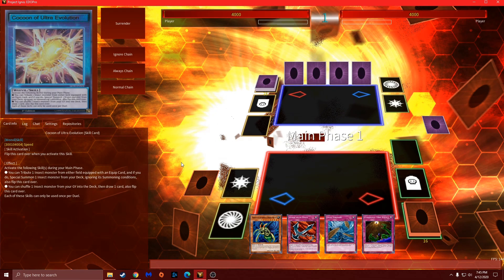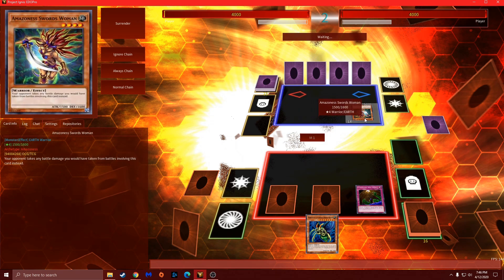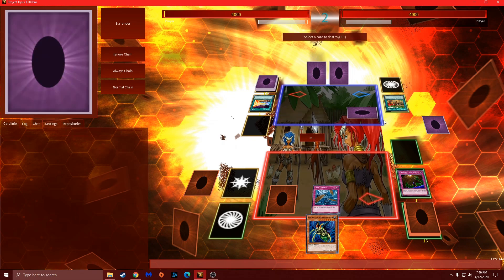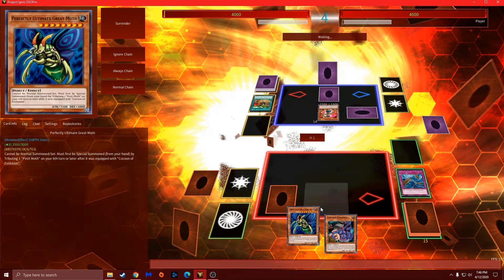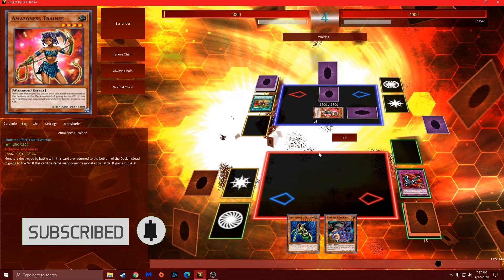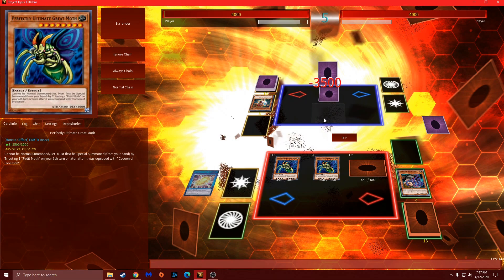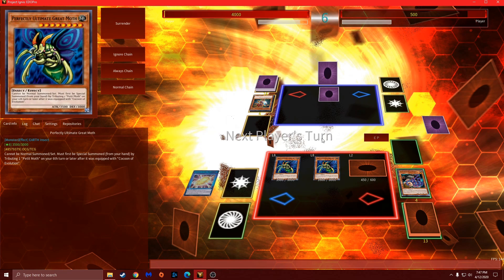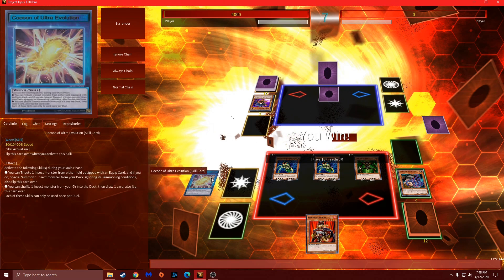Speed Duel Test on YgoPro/EdoPro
Here is a test of skill cards in the new ygopro.

Team SPD Network

This channel and all of its videos are not “directed to children” within the meaning of Title 16 C.F.R. § 312.2 and are not intended for children under 13 years of age.Team SPD Network and its owner(s), agents, representatives, and employees do not collect any information from children under 13 years of age and expressly deny permission to any third party seeking to collect information from children under 13 years of age on behalf of CHANNEL. Any data collection is done illegally and without your approval.